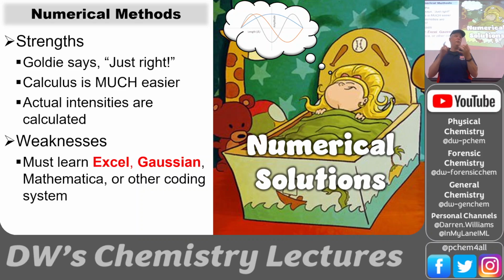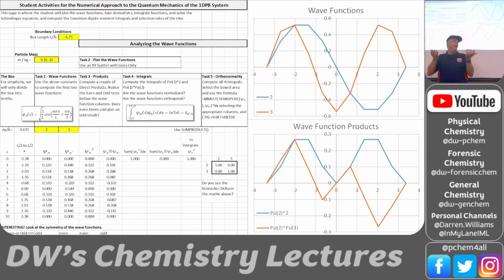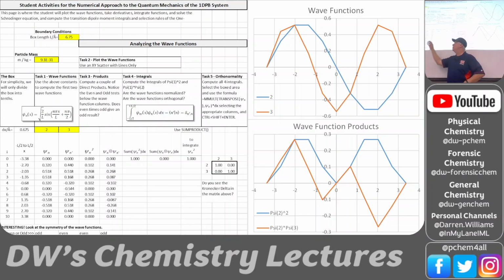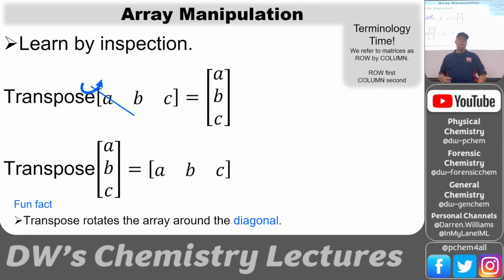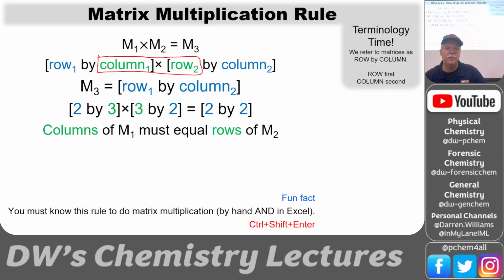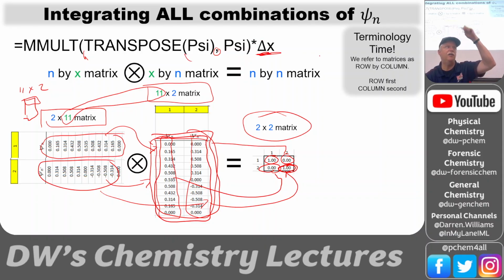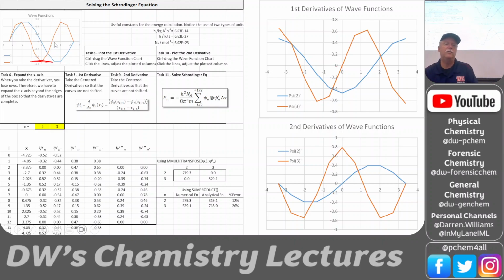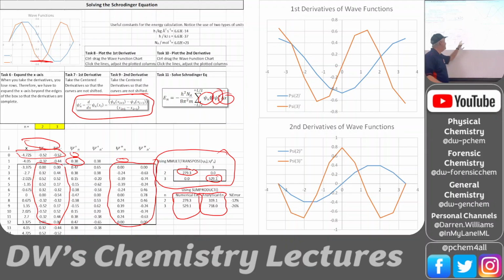Introduction to the Numerical Method for Spectroscopic Modeling 1DPB 2025 4448 L12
***NOTE*** The lecture laptop crashed during this lecture. But the material at the beginning is still useful. I'll post last year's video in the playlist to get the second half.